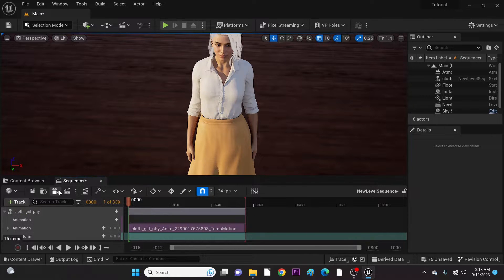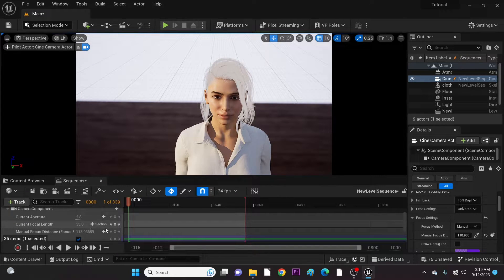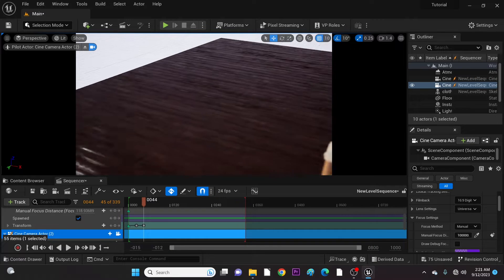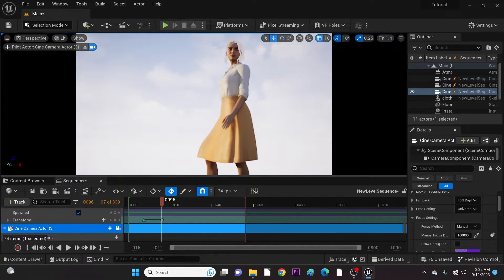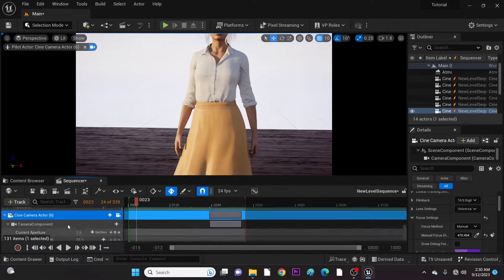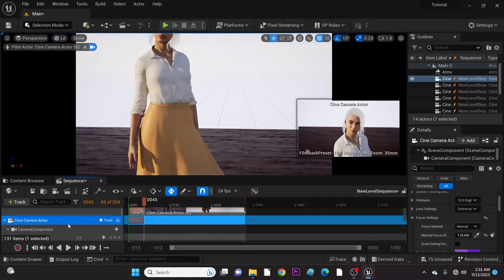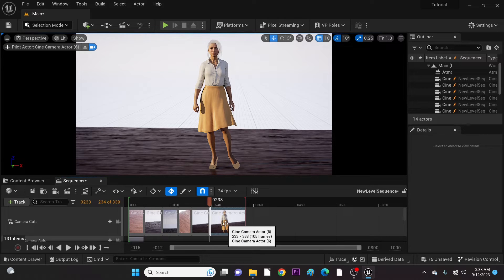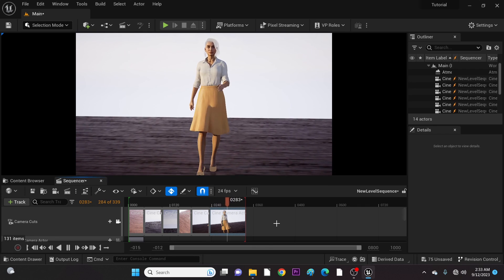Adding Multiple Camera Angles in 1 Sequencer and Render | Unreal Engine 5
In this video, we talk about how to add multiple camera angles or cuts in one level sequencer and Render that sequence.

Creating multiple level sequencer in Unreal Engine is no more needed in this situation.